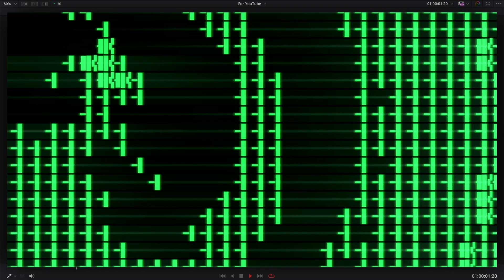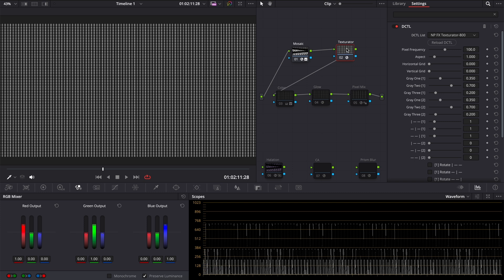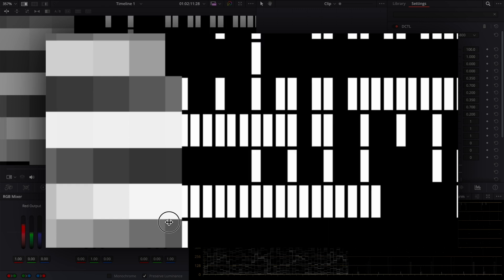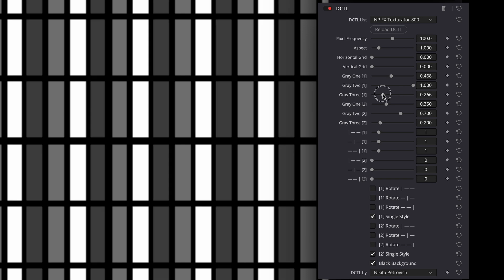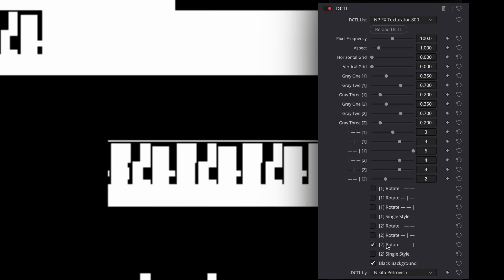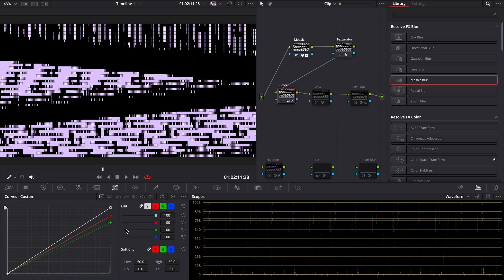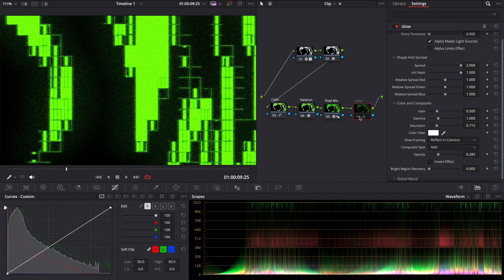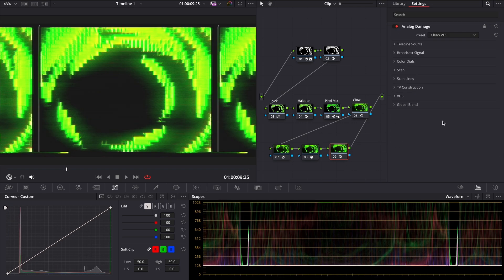FX Texturator 800 DCTL for Davinci Resolve Tutorial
Create over 2000 grayscale pixel textures to combine with your footage and achieve creative goals within DaVinci Resolve.